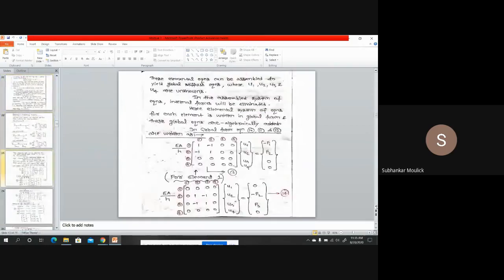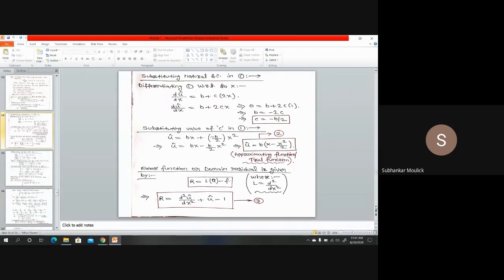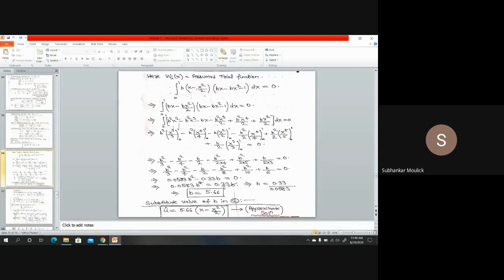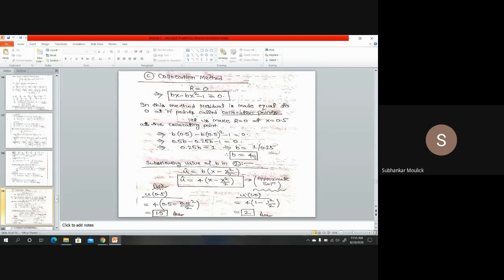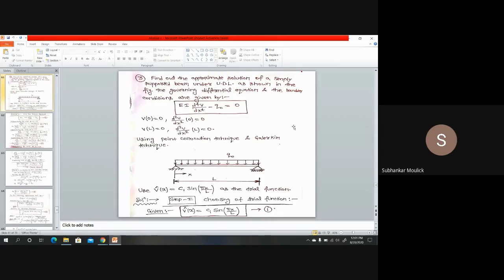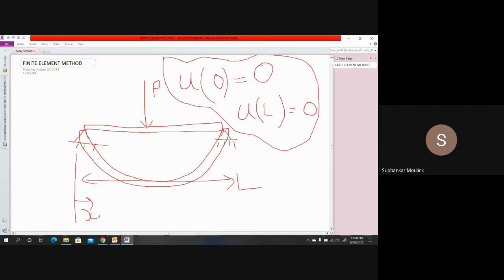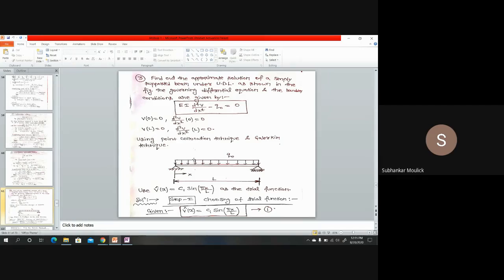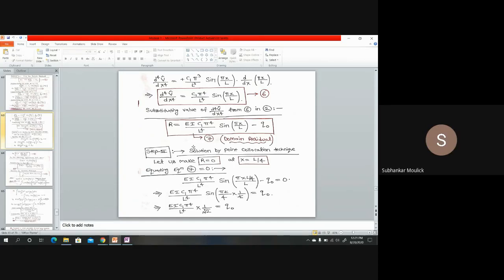FINITE ELEMENT METHOD-LEC 9